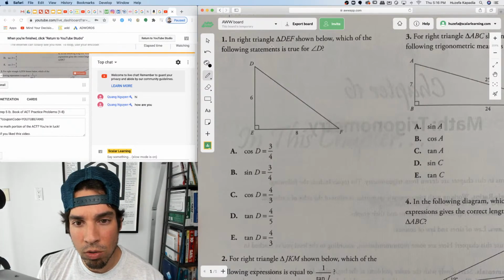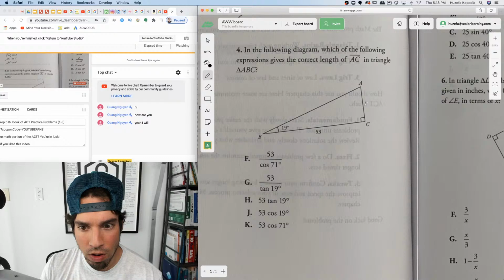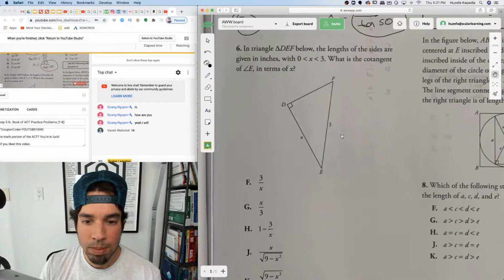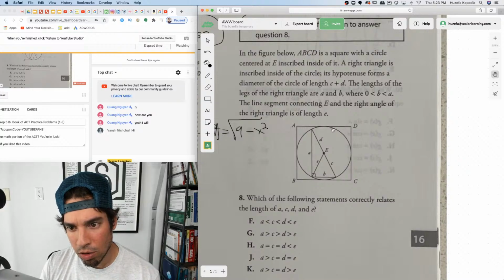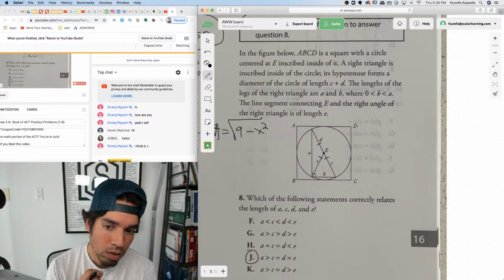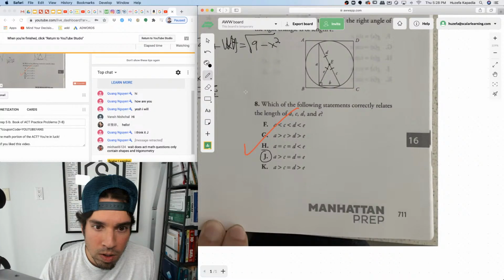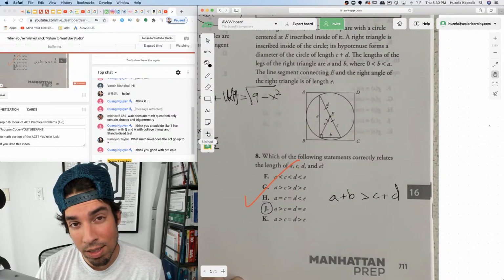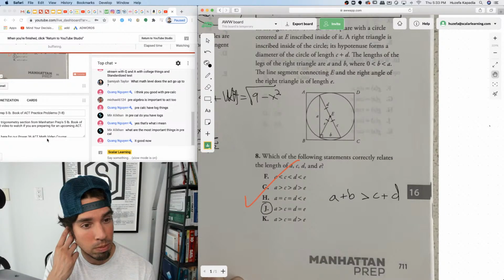ACT Math - Trigonometry from Manhattan Prep 5 lb. Book of ACT Practice Problems (1-8)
Watch me tear through problems 1-8 for the trigonometry section from Manhattan Prep's 5 lb. Book of ACT Practice Problems. This is an important video to watch if you are preparing for an upcoming ACT. This will NOT be under timed conditions.

Studying for the upcoming ACT exam? Click here for our Power 36 ACT Math Video Course